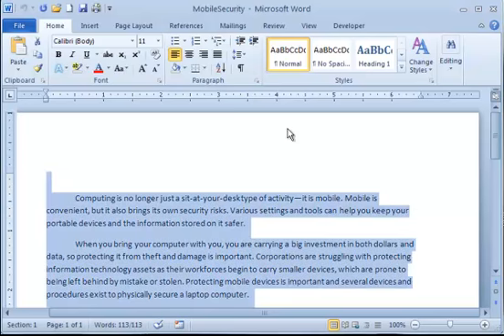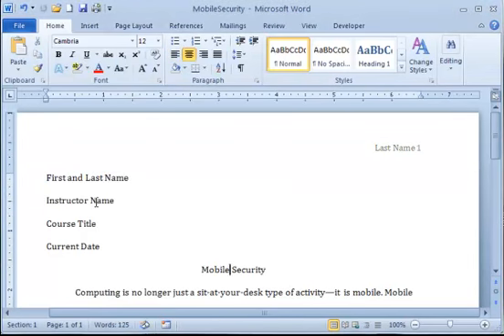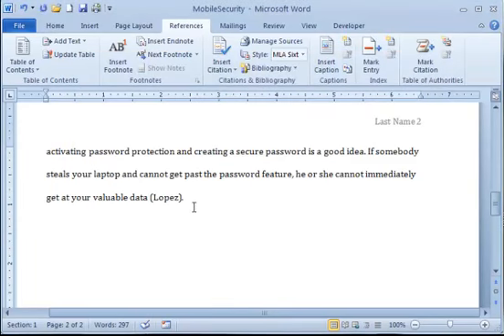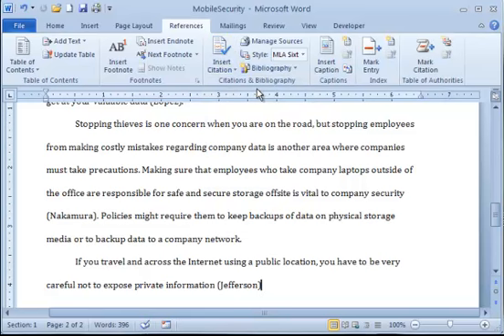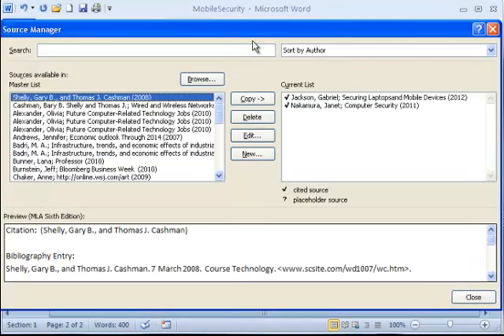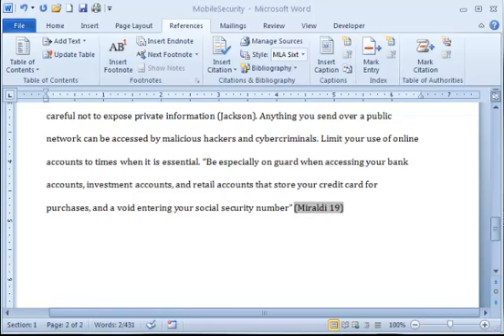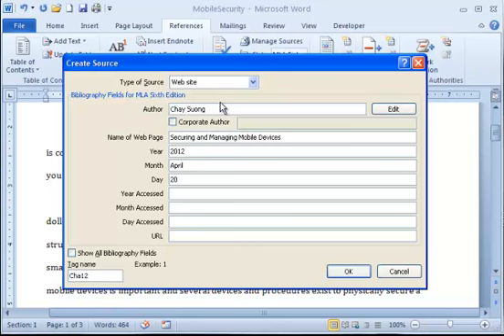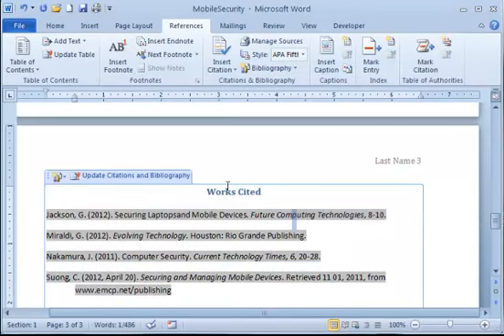Level 2 Chapter 5 Project 6